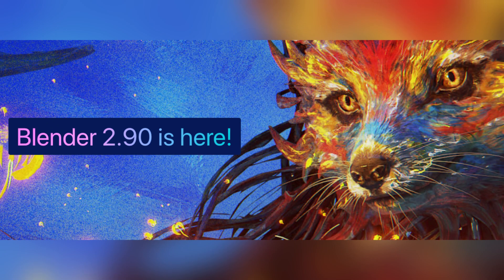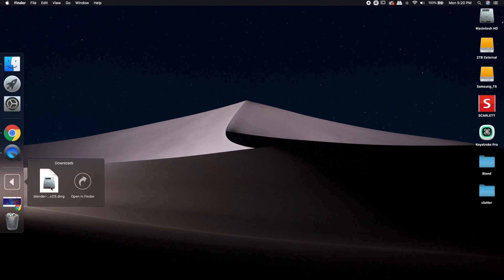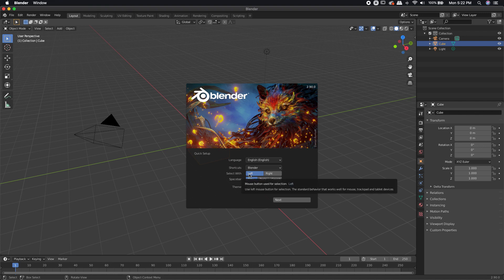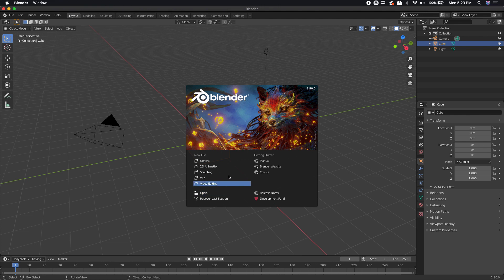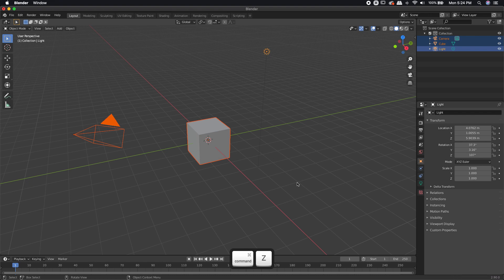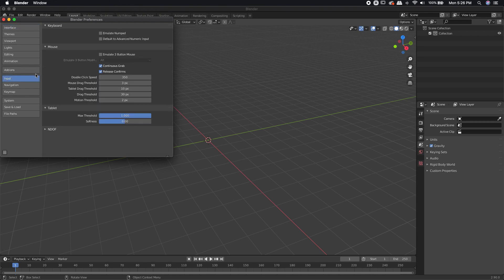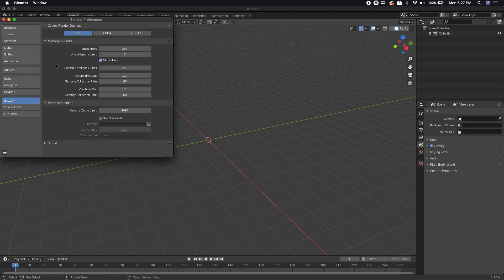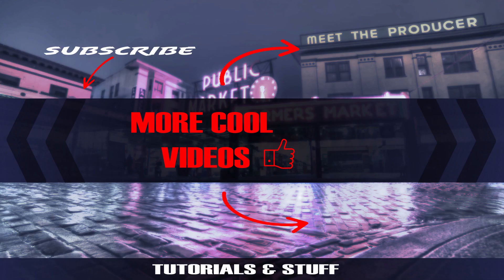Download and Install Blender 2.9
Learn how to download and install Blender 2.9.

CB SUPER

PC Users – Paste into:
Or
\Users\”YOUR_USER”\AppData\Roaming\Blackmagic Design\DaVinciResolve\support\Fusion\Macros